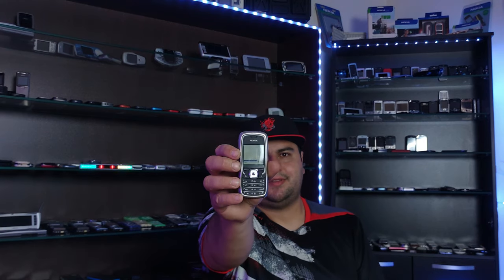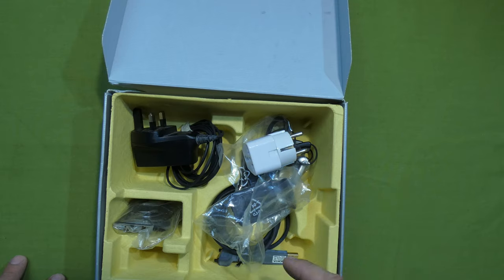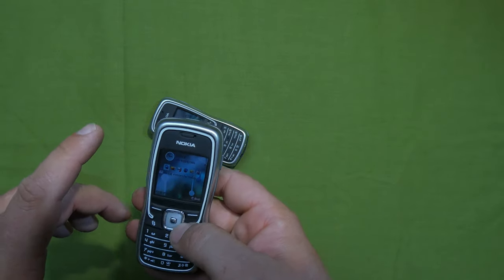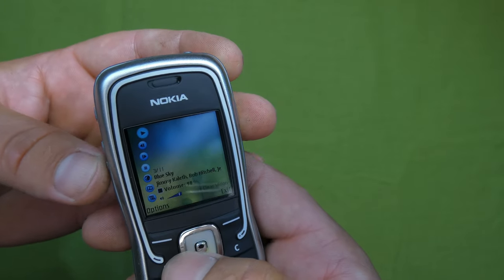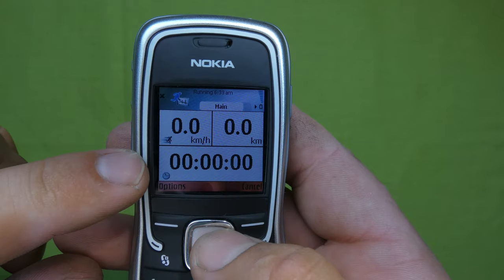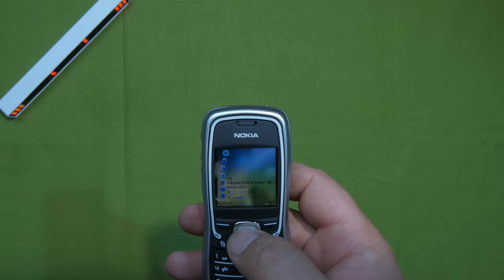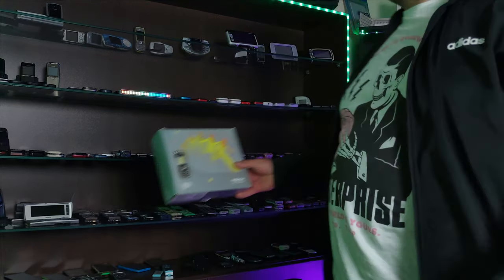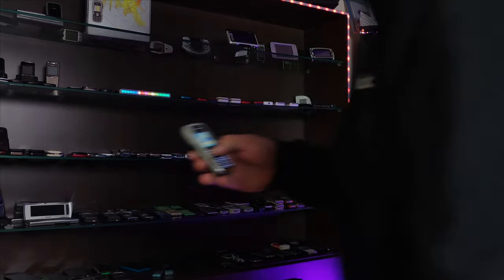Nokia 5500 Sport Review 2022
Music used in this video:

1.

2.

3.

4.

5.